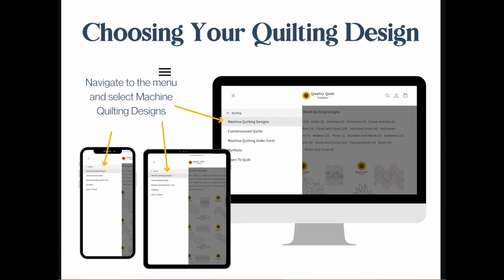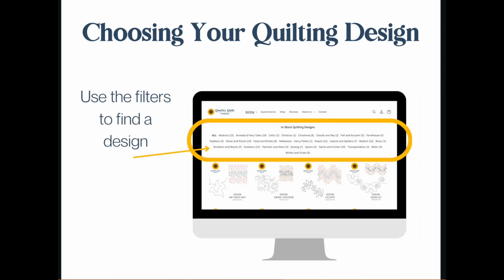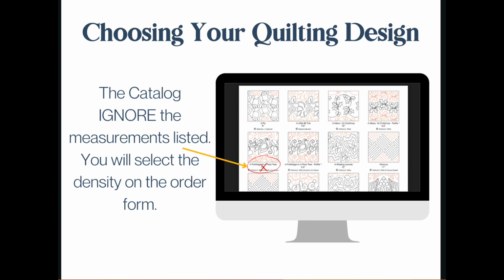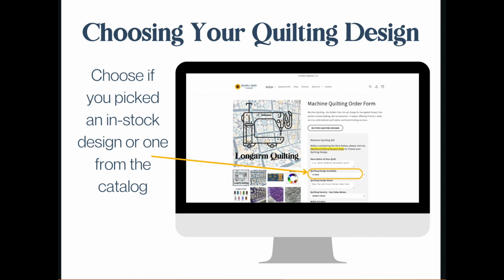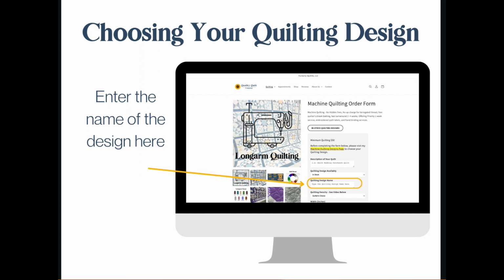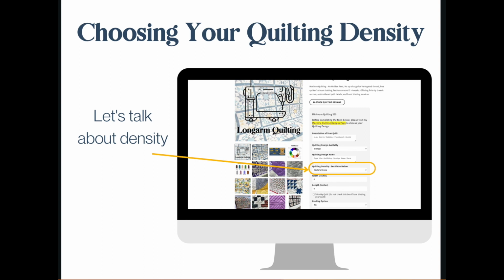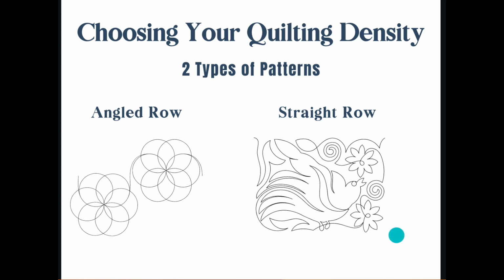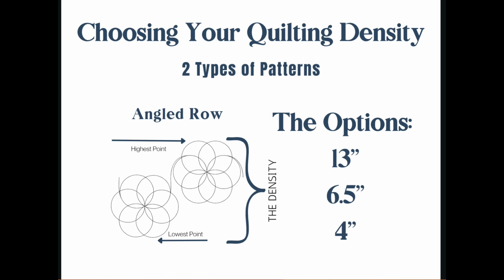All About Quilting Designs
Understanding designs and density can be confuising, but you'll be well versed after watching me explain it all with visuals. :)